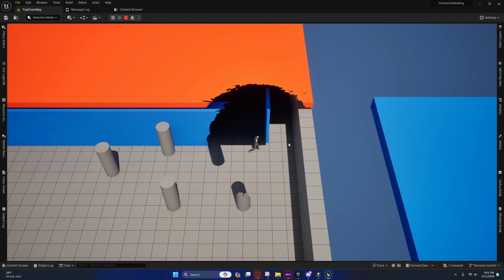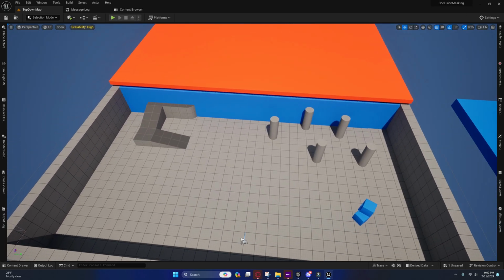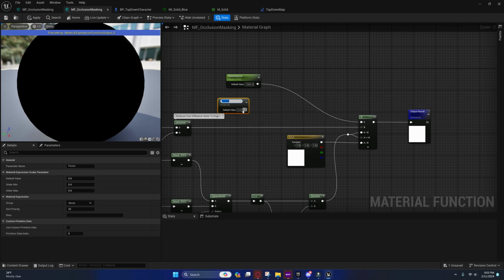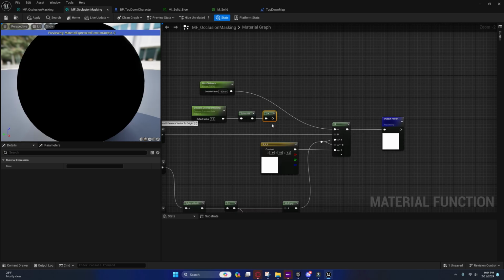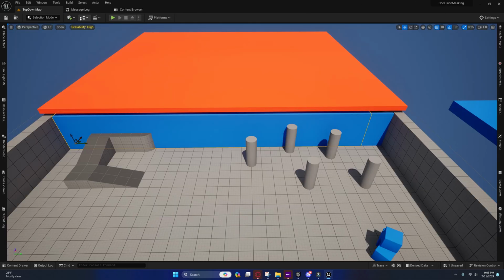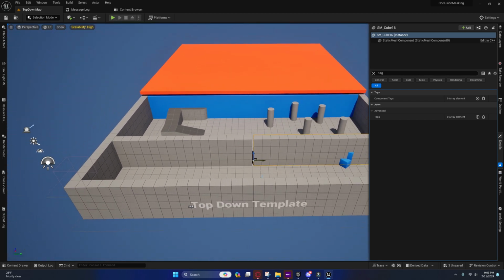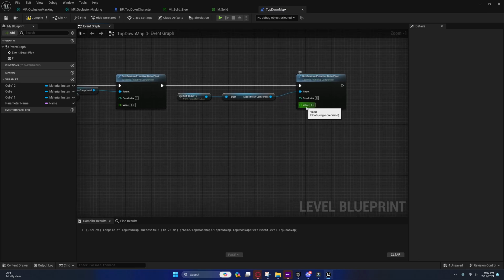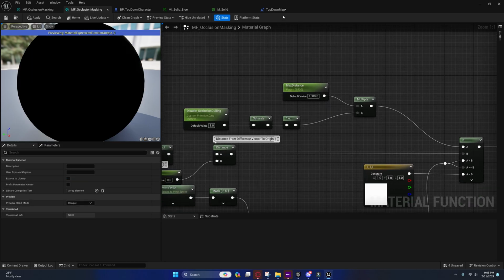Unreal Engine 5 - Occlusion Masking (Per-Mesh Control) Part 3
In Part 3 of this I will demonstrate how to turn this on and off on a Per-Mesh basis. Allowing you full control over when any mesh has Occlusion Masking on or off.